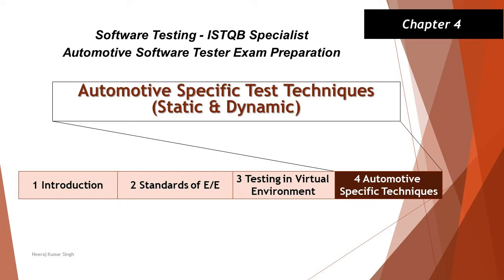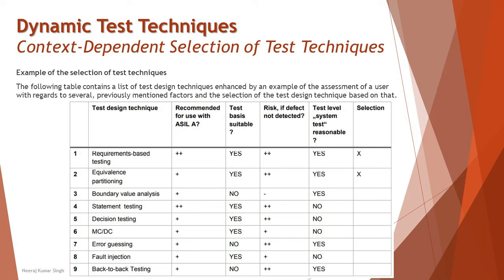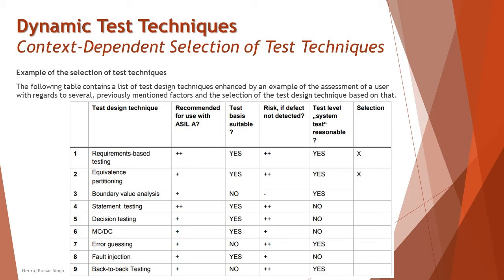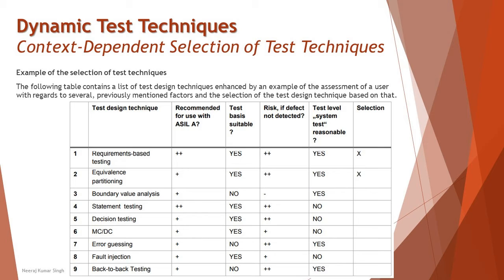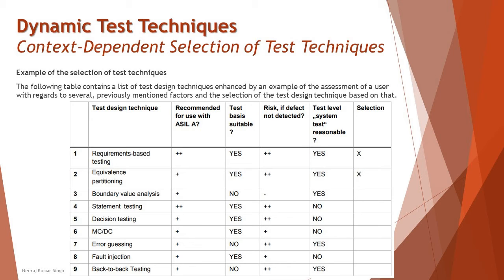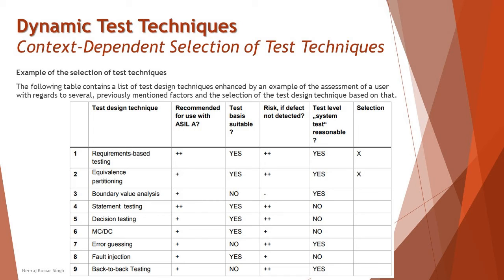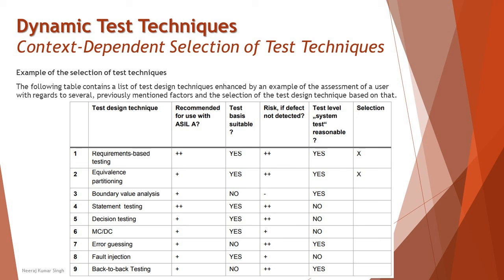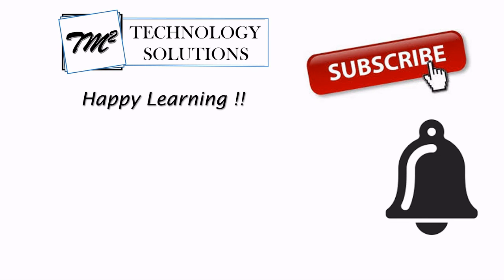ISTQB Automotive Tester | 4.2.5 Context-Dependent Selection of Test Techniques (Part-2)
Hello Friends,

This tutorial will drive individuals about 4.2.5 Context-Dependent Selection of Test Techniques (Part-2) of Chapter 4 - Automotive-Specific Static and Dynamic Test Techniques of ISTQB Automotive Tester Certification of ISTQB Specialist Level Examination.

Automotive specific test techniques,
Automotive static testing,
Automotive dynamic testing,
Context-dependent selection,
test techniques in automotive testing,